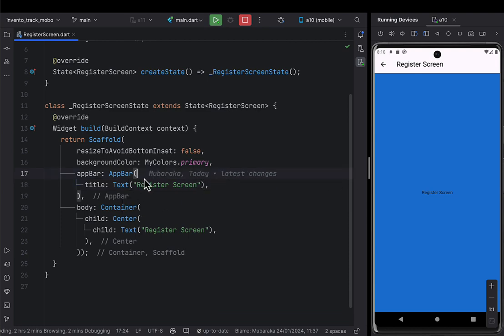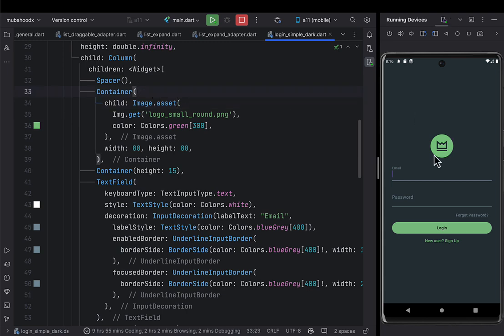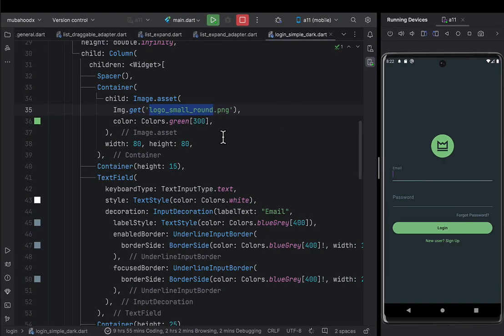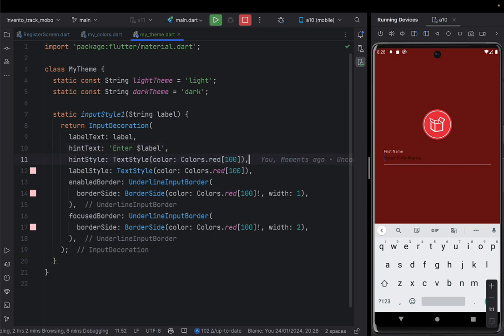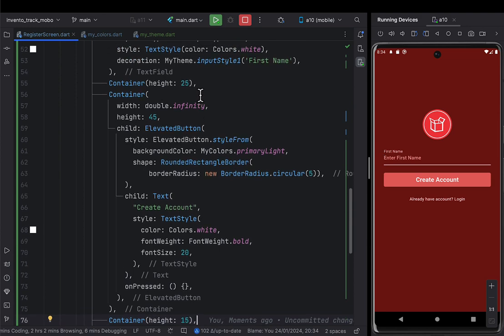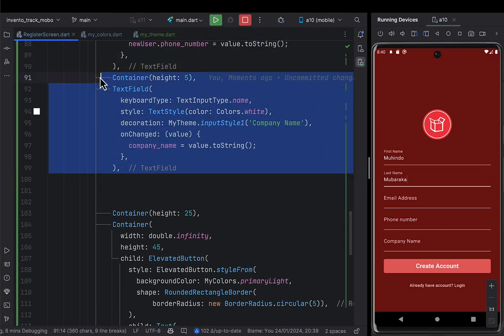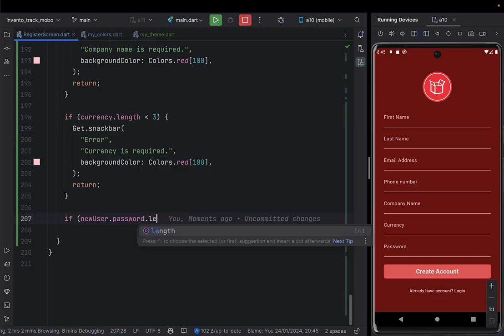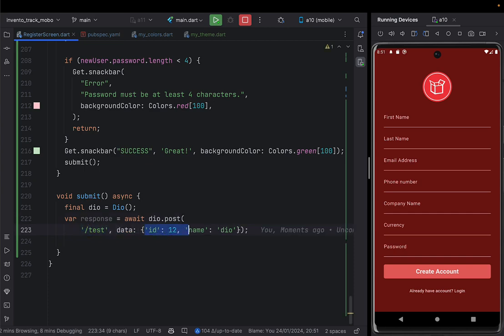InvetoTrack PART 22 - TOPIC: App Theming and Styling - 2024 Tutorial